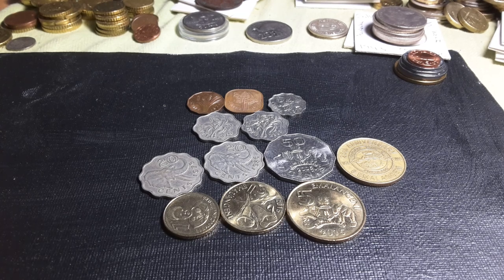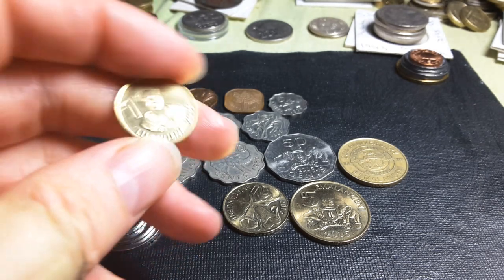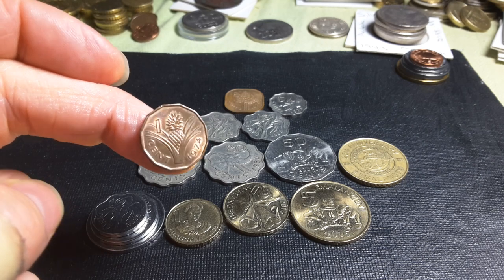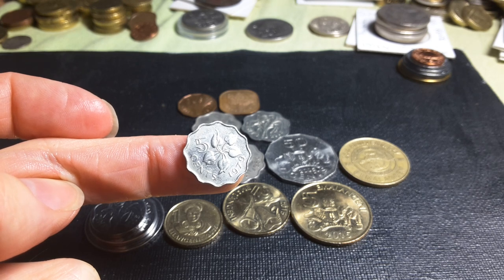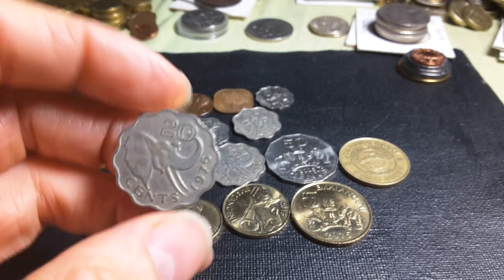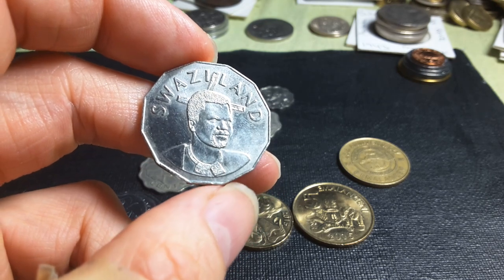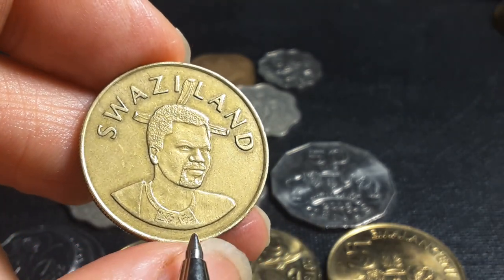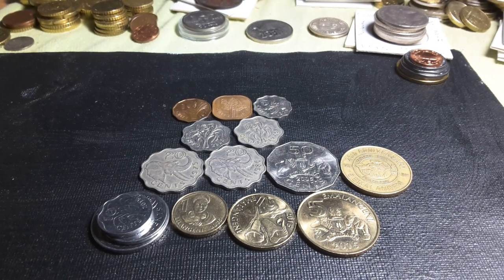Swaziland's older coins